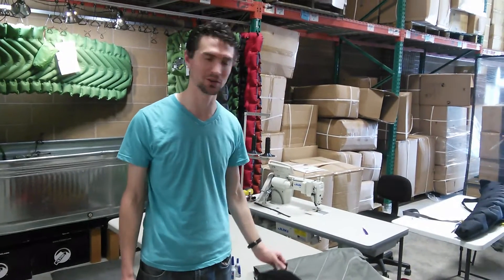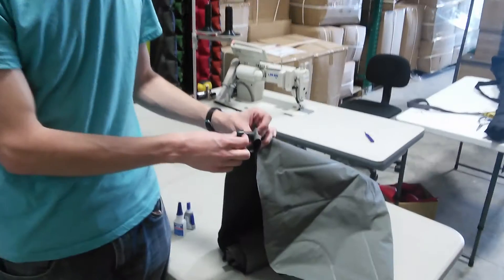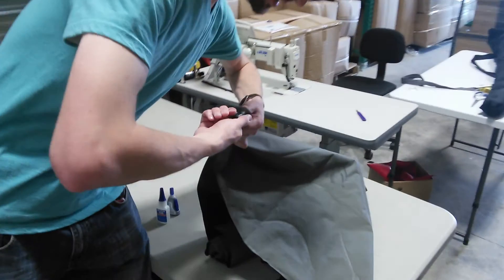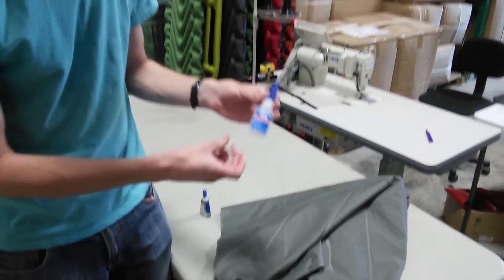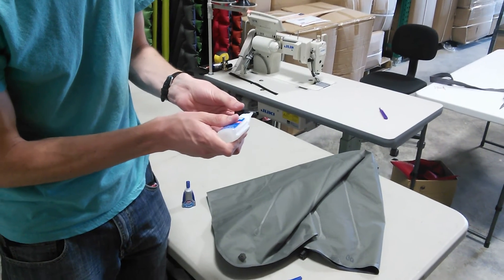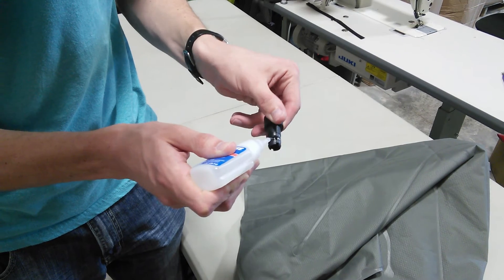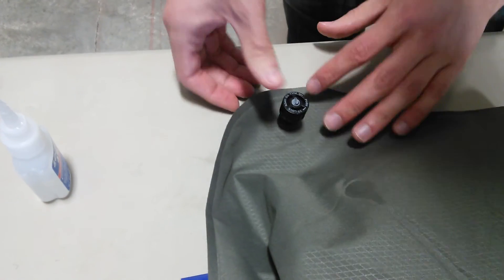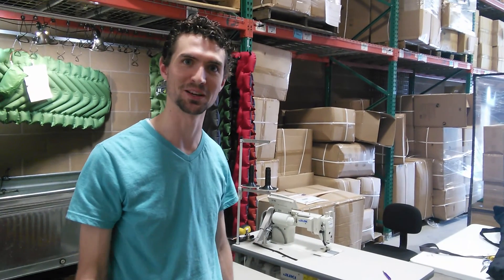DIY Klymit Push-Pull Valve Repair/Replacement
Quick tutorial on how to replace or repair a twisting or leaking push-pull valve